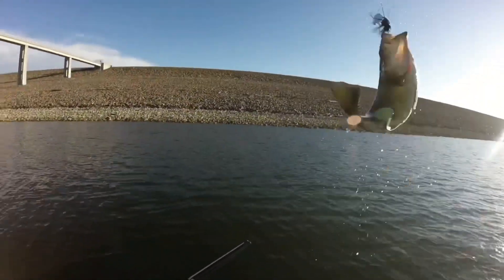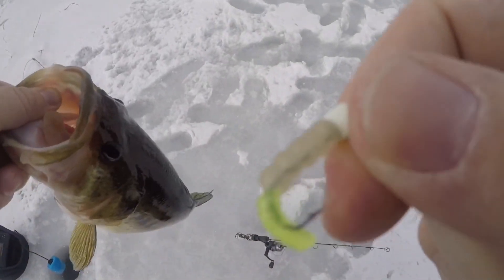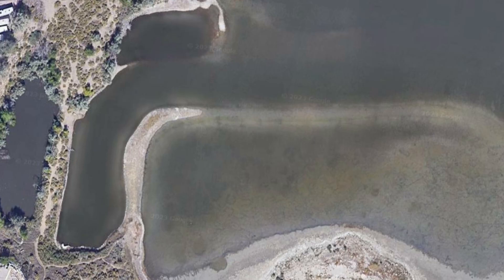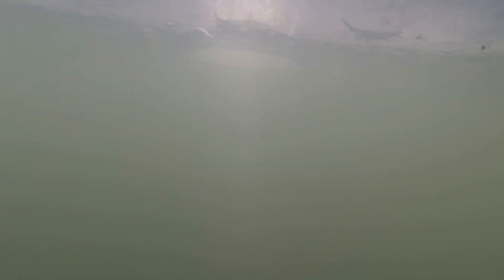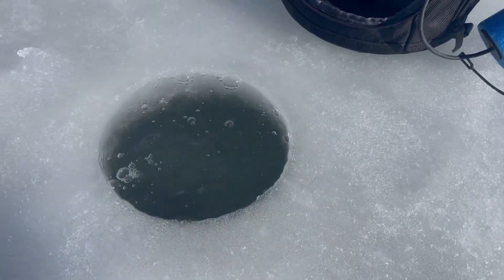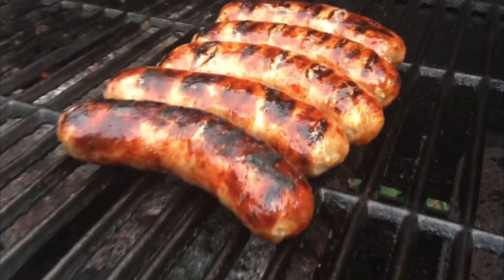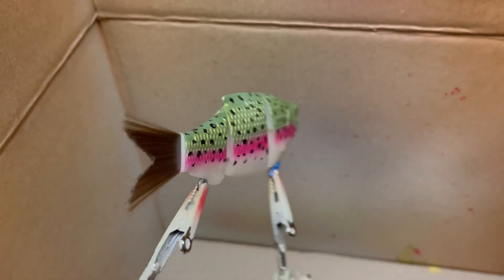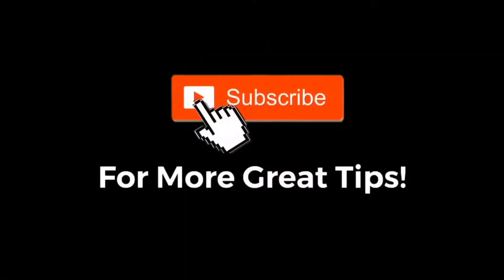2023 Kickoff Party & GIVEAWAY BBQ at Evergreen Lake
Join us this Saturday, Jan 21st from 9am-2pm at evergreen lake in Colorado!

Free food & drinks!
Ice fishing! Games!